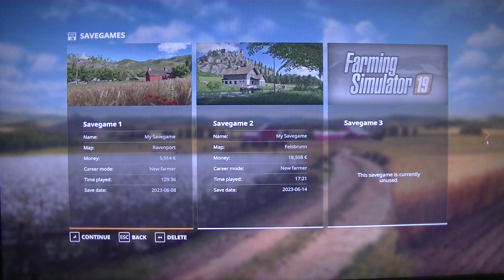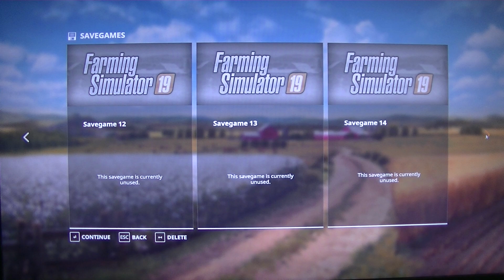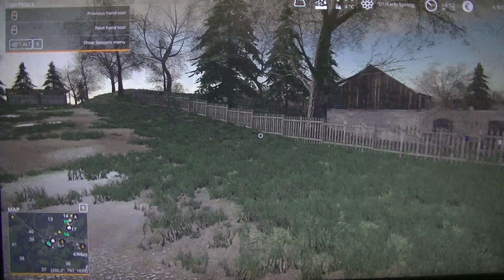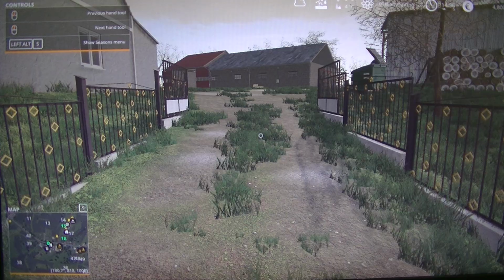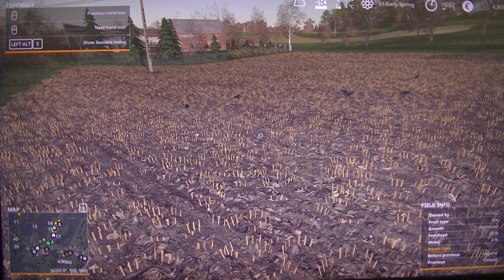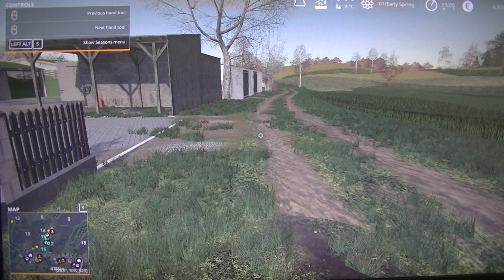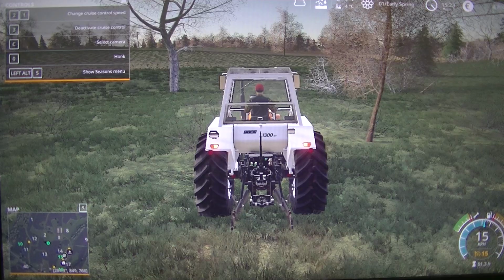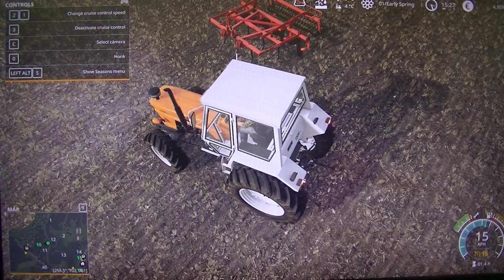MongoTV_13900 - Mongo Games - Farming Simulator 19 - Rabacino - Part 20 - Olsen Farm 2023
PART 20 - The last 2 times i did play this new farm, was late in the night. So now i like to play not to late. I will play a bit more today, after a break. I like this map. Have a good day too.